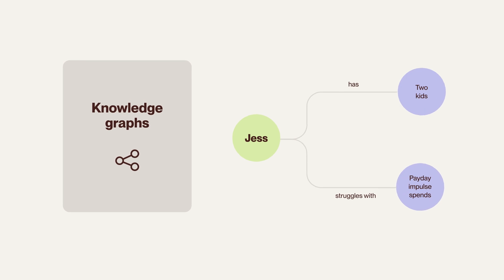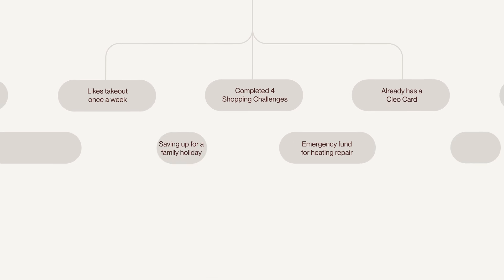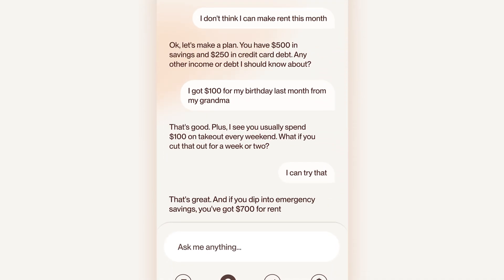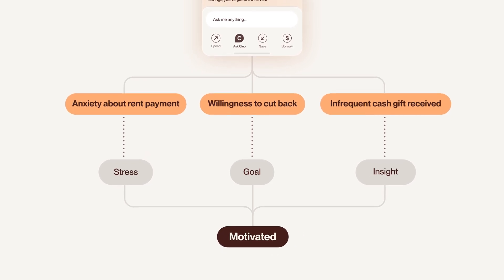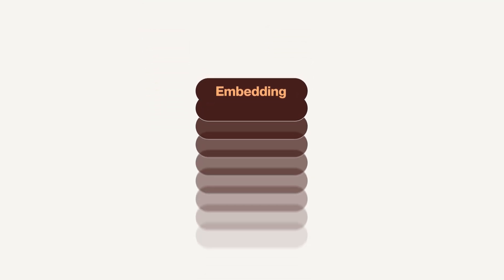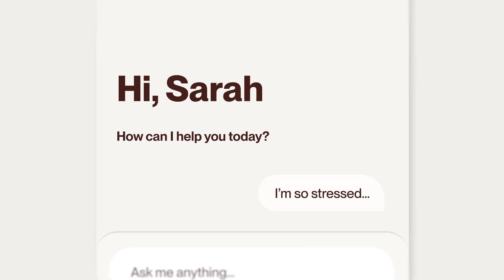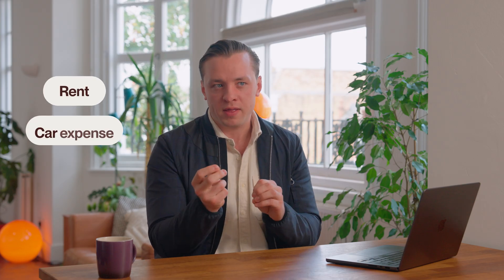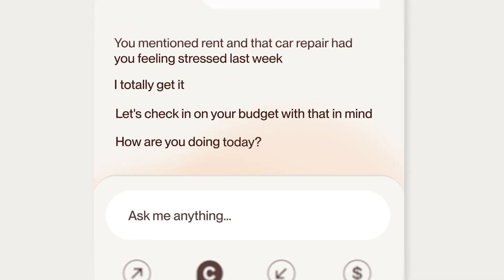Building Cleo’s Memory: The Tech Behind AI Memory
What if your money app actually remembered what mattered to you? At Cleo, we built memory to make every conversation more personal, supportive, and human.